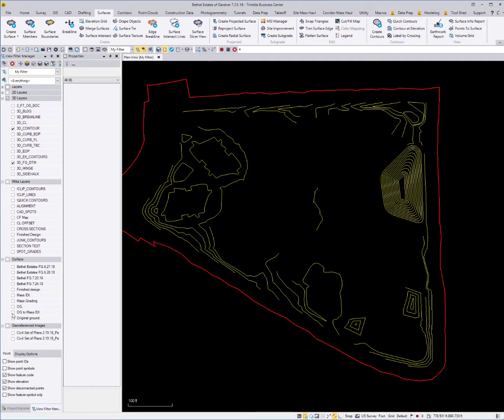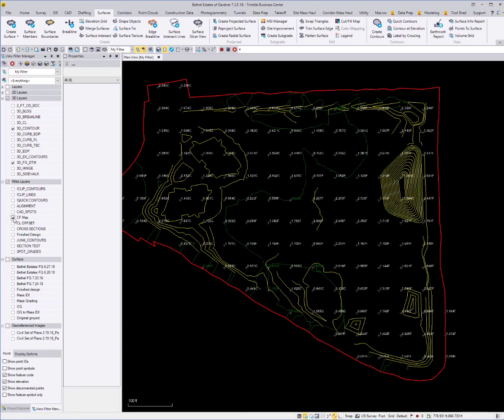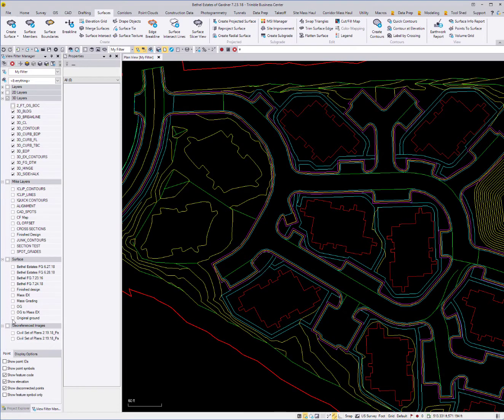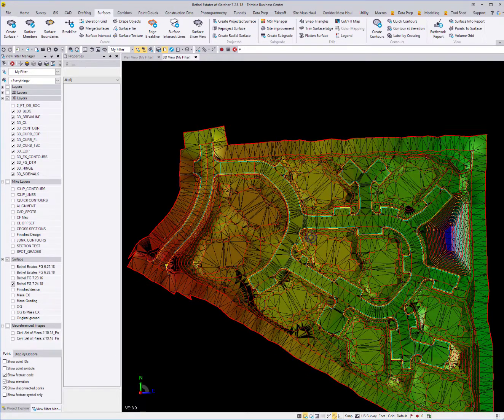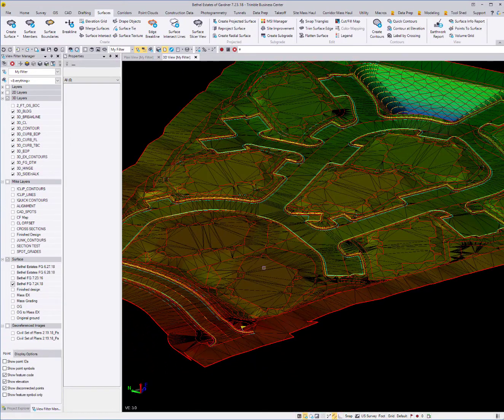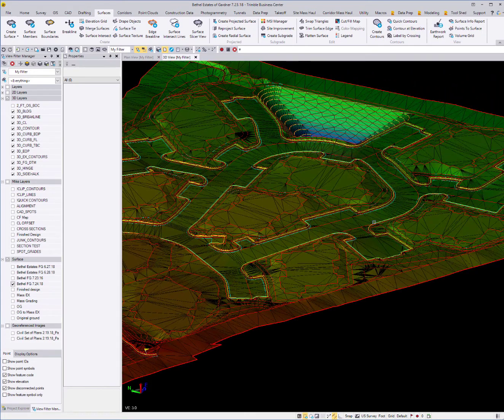3D Data on a Fast Track Civil Site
Building data on a fast track civil site has now become common place. Plans are approved by the city and you've called the dirt guy but the builder hasn't finalized the plans. In this video we discuss how to get the contractor working on the civil site but not too far down the road because the plans will change.